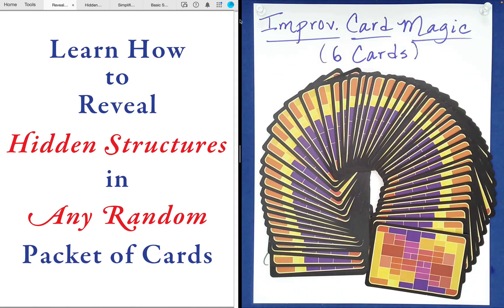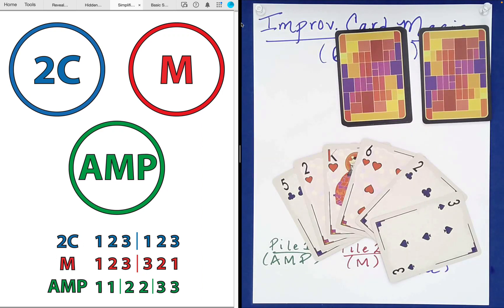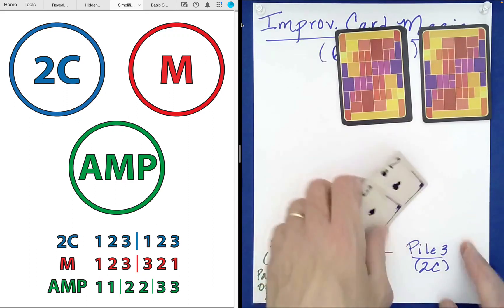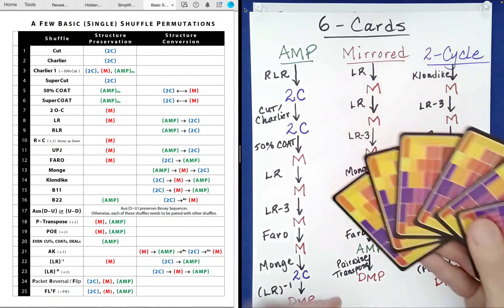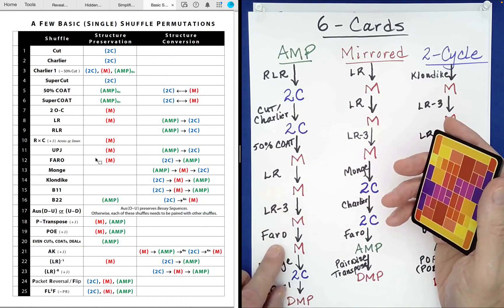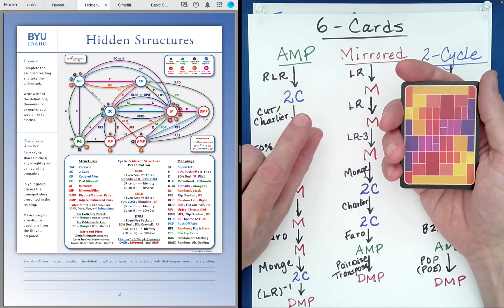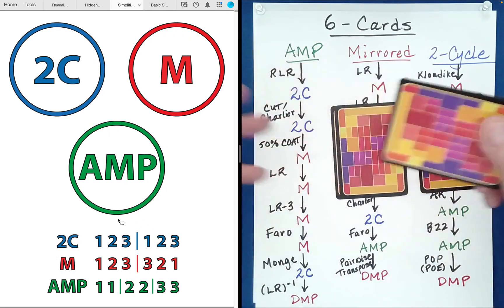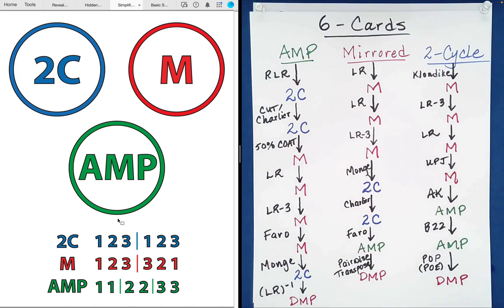Improv Math Card Magic (Part 2 of 7): AMP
See Full Video from which this Excerpt was taken:

Improv Math Card Magic (Part 2 of 7): Reveal Hidden Structures in ANY Random Packet of Cards

This video is part of a series, where you'll learn how to perform Improv Card Magic based on principles taught on the Hidden Structures channel.

Also, you may want to check out the "Hidden Structures Boot Camp Series" to deepen your understanding of these powerful ideas: